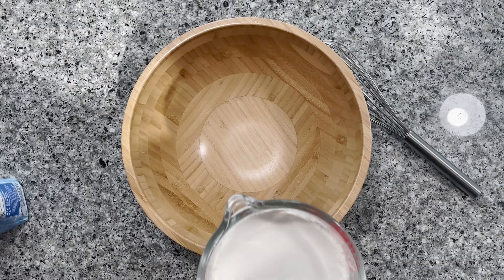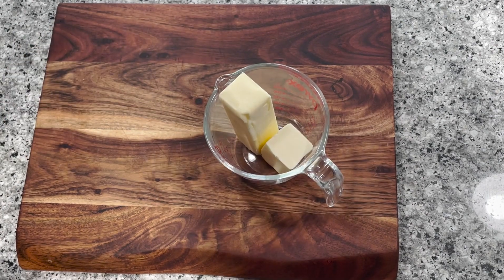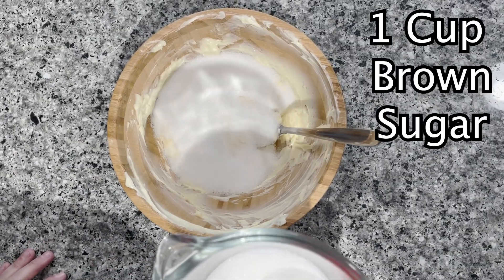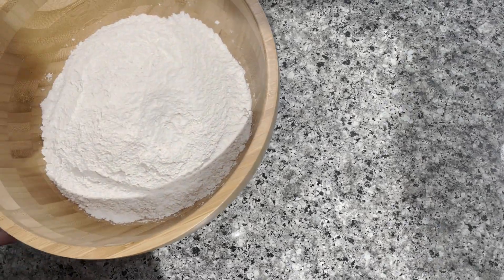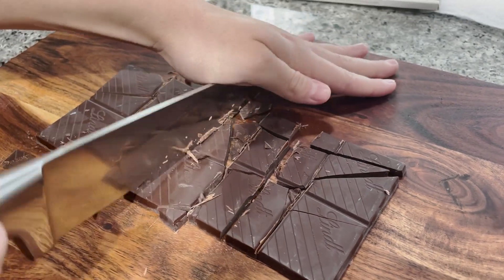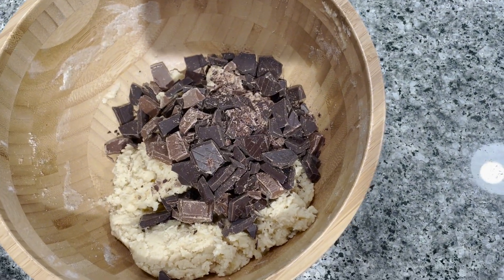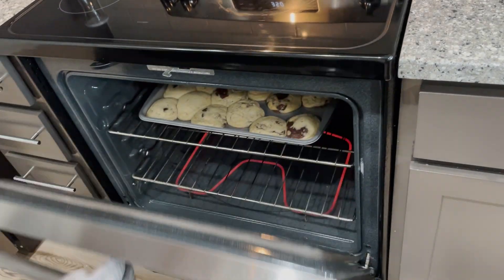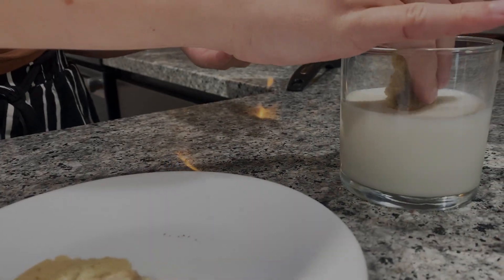How to Make the Perfect Chocolate Chip Cookies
In this follow along tutorial, I will be showing you how to make delicious, quick and easy chocolate chip cookies, step by step. This is my first among many videos on YouTube. I hope that I can use this as a way to inspire, motivate, and get a laugh out of those watching.